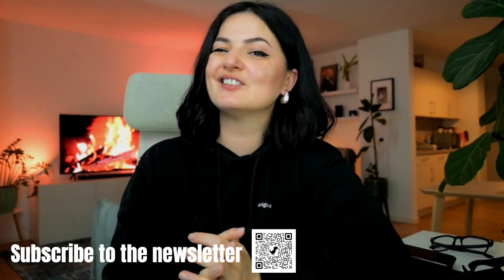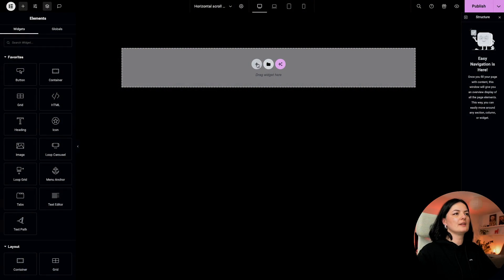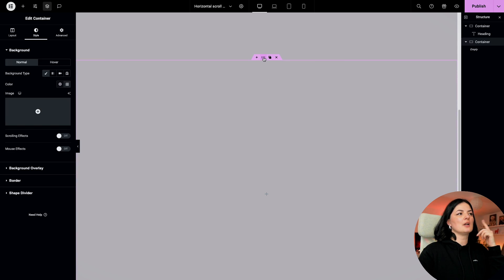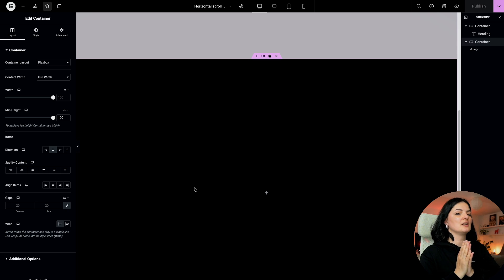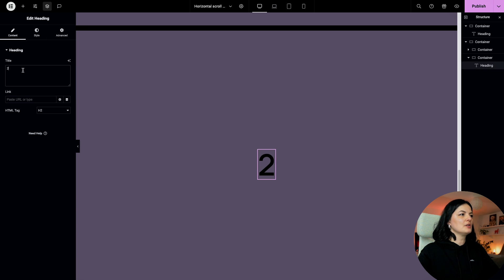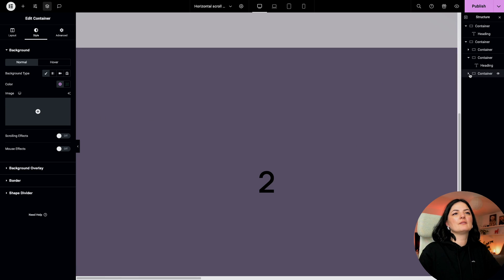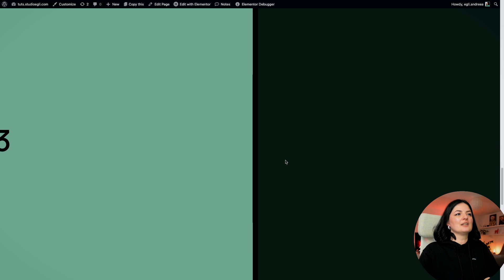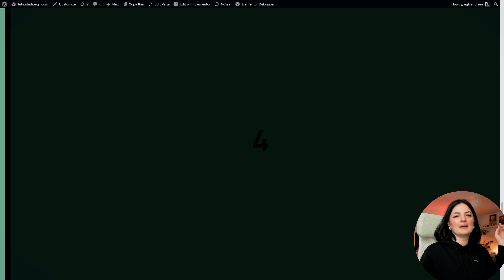GSAP HORIZONTAL SCROLL WITHOUT PLUGIN - Elementor Wordpress Tutorial Flex Container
HA! Long awaited but we made it!!! the horizontal scroll without the help of plugins!!

Timestamps:

00:00 Intro
01:30 Demo
11:14 Outro

🟠 TRY ELEMENTOR

🟠 TRY HOSTINGER